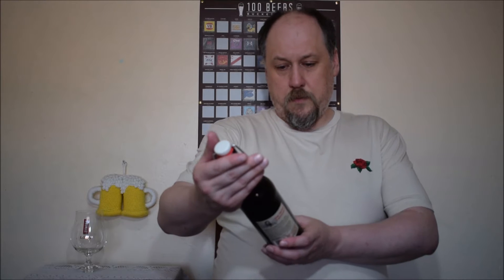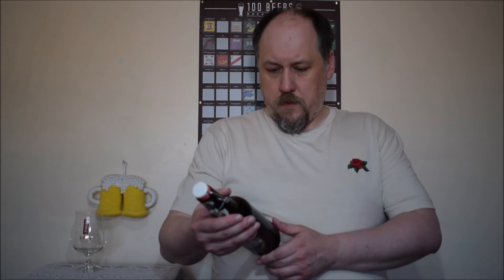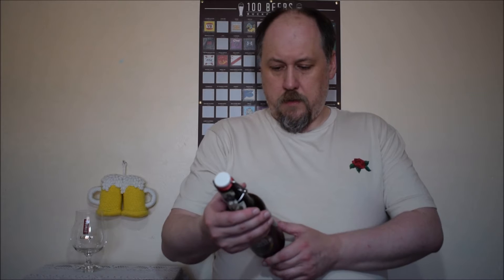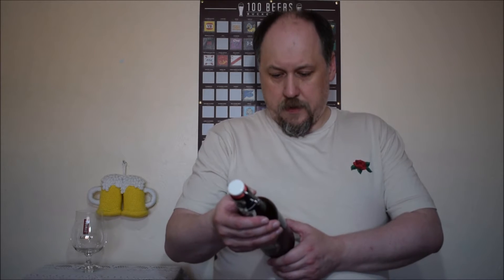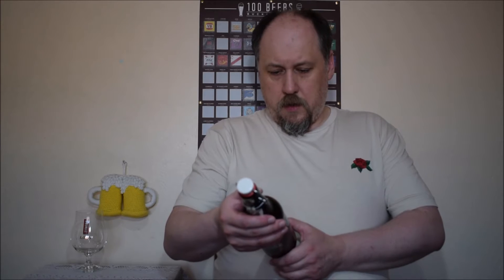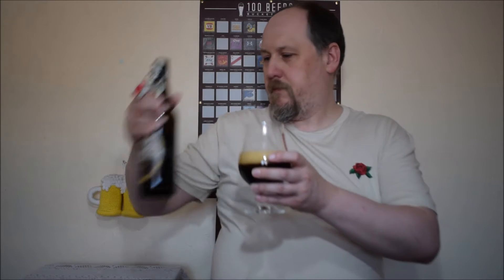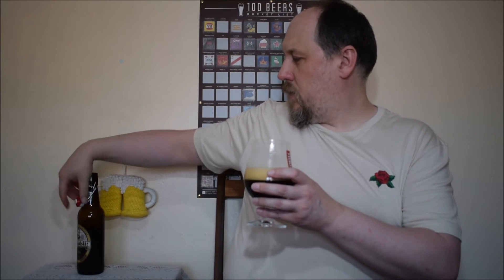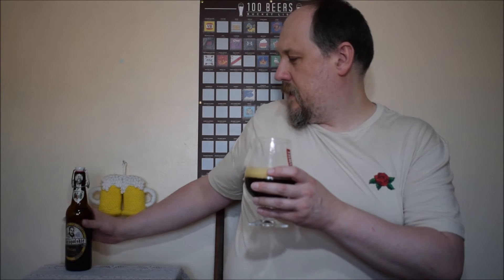Browar Staropolski Staropolskie Koźlak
Ale Degustation presents Polish Bock: Browar Staropolski Staropolskie Koźlak

Brewed by Browar Staropolski

Staropolskie Koźlak is an unusual beer that combines exquisite sweetness with hoppy bitterness. The characteristic color and delicate aroma result from the use of as many as 5 types of malts and the best varieties of hops in the production.
Dark, filtered, pasteurized beer. Ingredients: water, malts: Munich, Pilsner, aromatic, melanoid, coloring; hops: Magnum, Sybilla, Hallertauer Tradition; bottom-fermenting yeast.